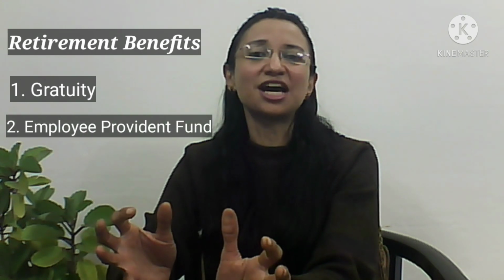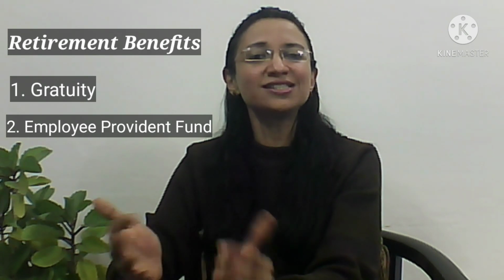Understanding the Cost to Company (CTC) structure and what should new hires look for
This video will help you to understand the composition of your Cost to Company (CTC) or Salary structure. It will help you to get clear understanding about why there is a difference between the CTC and your take home pay. CTC structure is divided in 5 broad categories like Basic Salary, Allowances, Perquisites, Retirement benefits and Deductions. Each of these components have been explained in a manner which is simple and easy to understand. Kindly refer to the income tax act and rules before applying any information contained in the video.